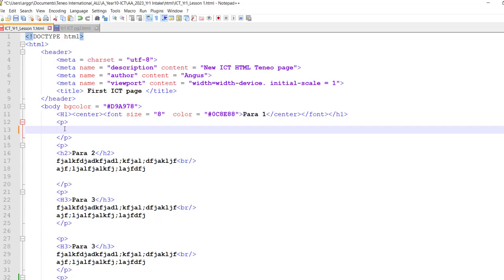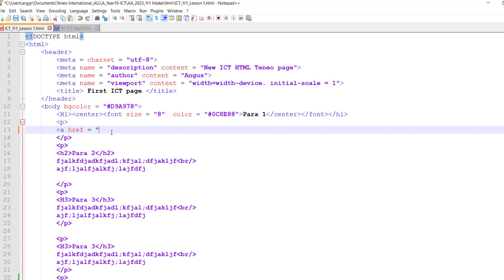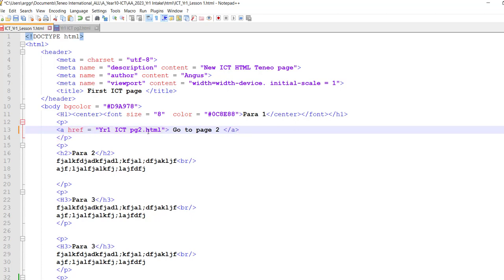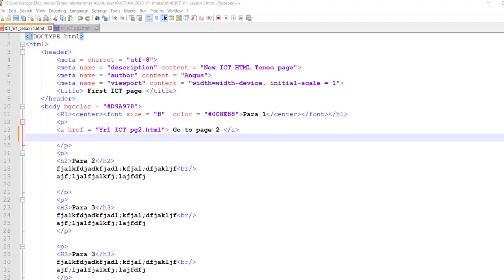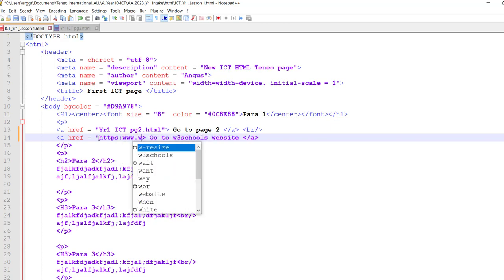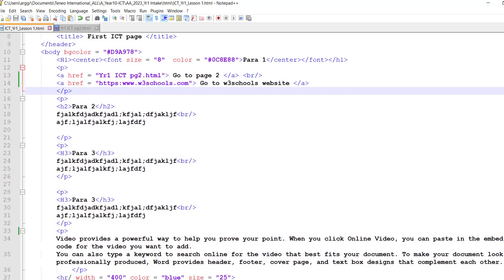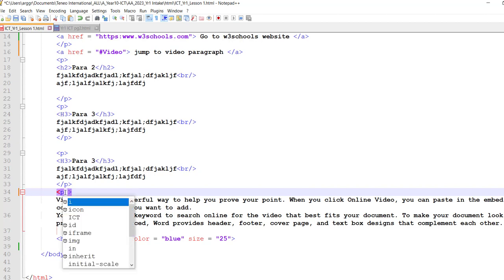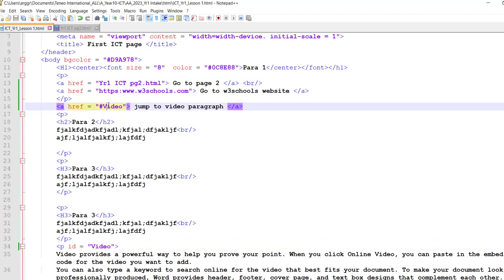Web authoring – Hyperlinks and bookmarks